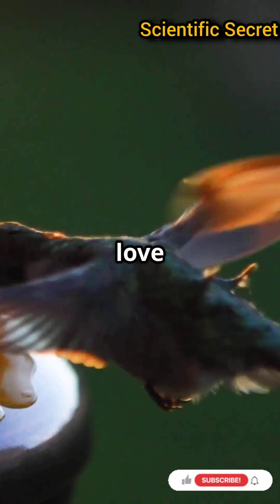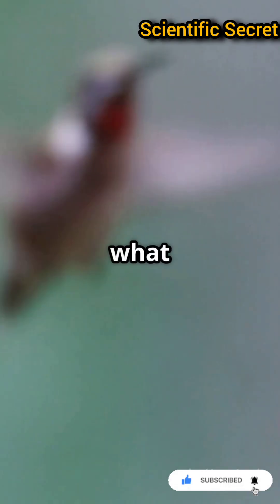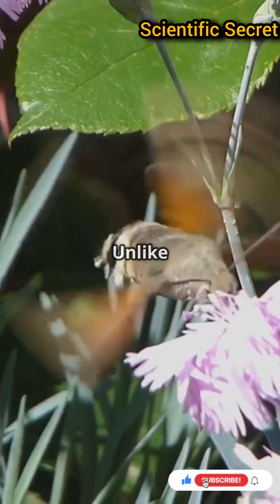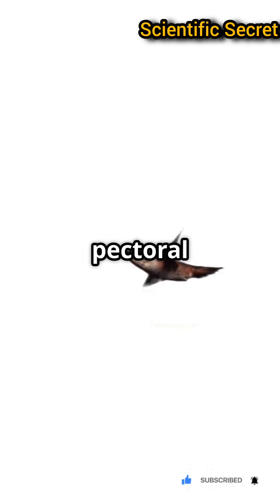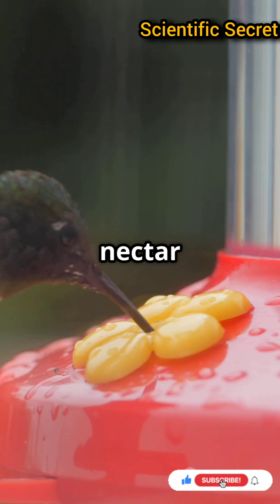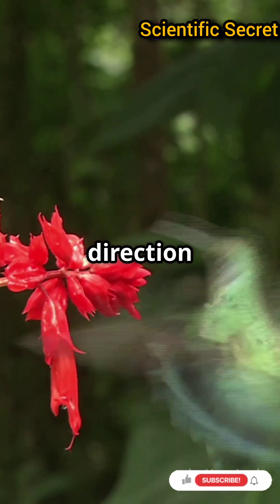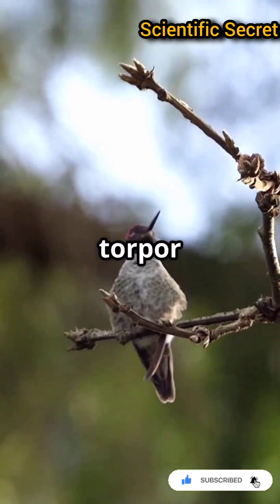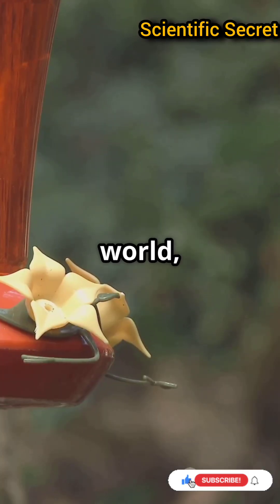Hummingbird Wing Flap Secrets: How These Tiny Birds Hover, Fly Backward & Outperform Helicopters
Hummingbird wing flap mechanics

How hummingbirds hover in air

Hummingbird backward flight explained

Hummingbird figure-eight wing motion

Hummingbird ball-and-socket shoulder joint

Hummingbird energy requirements and diet

Hummingbird flight science explained

Hummingbird wing anatomy and function

How fast do hummingbirds flap their wings

Hummingbird flight vs helicopter

How hummingbirds hover and fly backward

Amazing facts about hummingbird flight

Hummingbird evolution and flight adaptations

Hummingbird torpor and energy conservation

Pollination by hummingbirds explained

Hummingbird flight engineering inspiration

Hummingbird drone technology inspiration

Discover the Secrets of Hummingbird Flight: How These Tiny Birds Hover and Fly Backward Like No Other!

Hummingbirds are nature’s marvels, known for their rapid wingbeats, dazzling feathers, and the ability to hover like a helicopter. In this video, we’ll explore how hummingbirds flap their wings up to 80 times per second, their unique ball-and-socket shoulder joints, rigid wing bones, and figure-eight wing motion that enables hovering and backward flight.

Learn about:
✅ Hummingbird wing anatomy
✅ Figure-eight wing motion explained
✅ Backward flight mechanics
✅ Energy needs and torpor
✅ Hummingbirds vs helicopters
✅ Pollination role of hummingbirds
✅ How hummingbird flight inspires robotics and drone design

Whether you're fascinated by birds, engineering, or nature, this video breaks down the science of hummingbird flight in an easy-to-understand way.